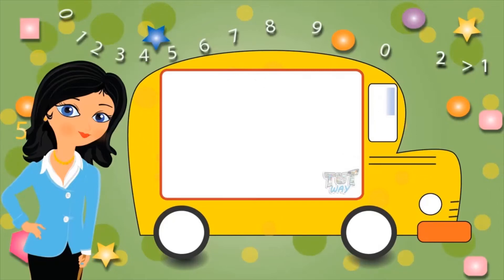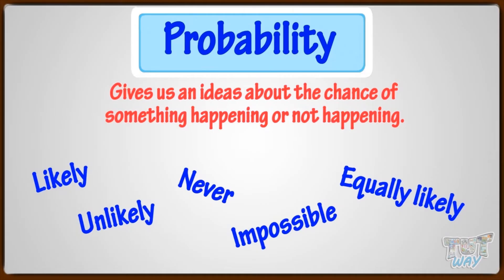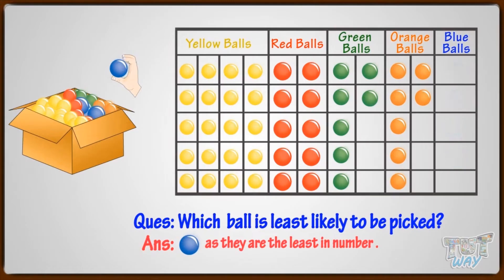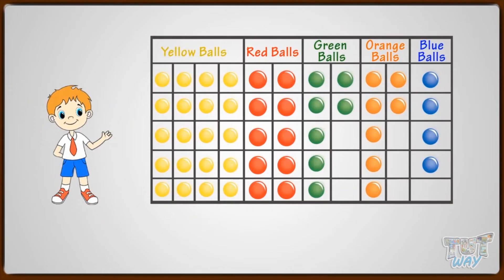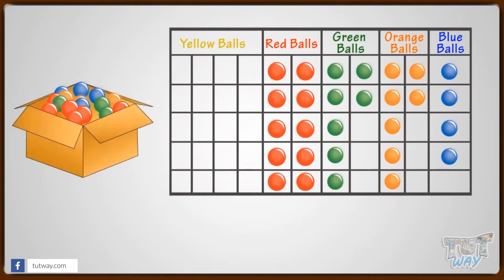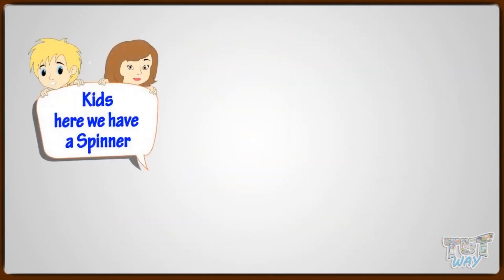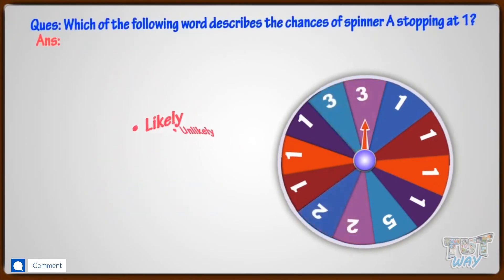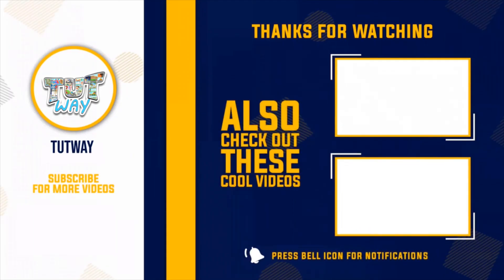Probability For Kids Likely, Unlikely, Never, Impossible & Equally Likely Probability Examples Math